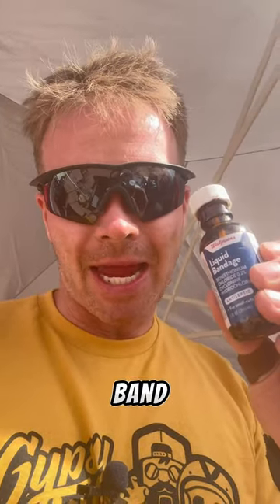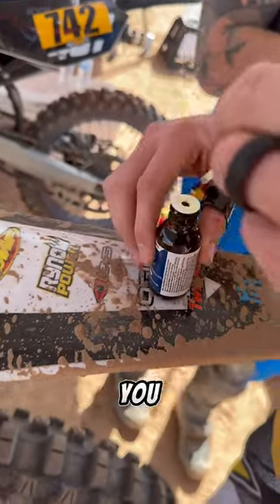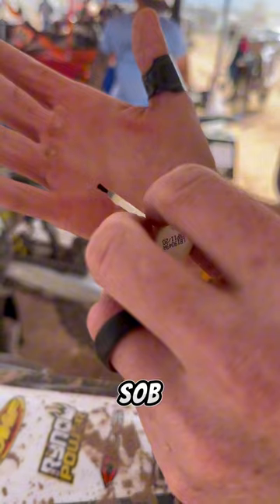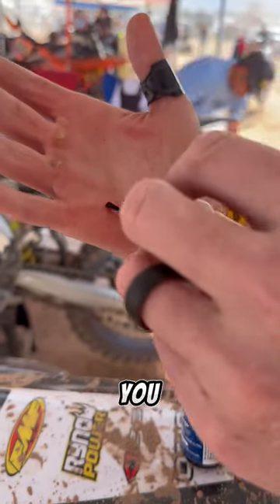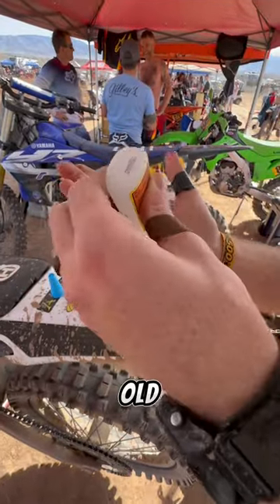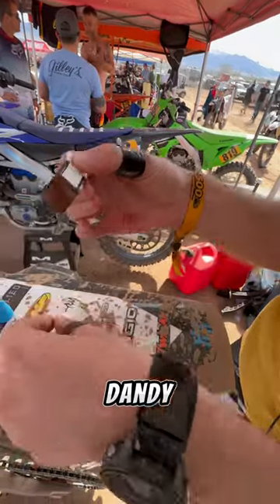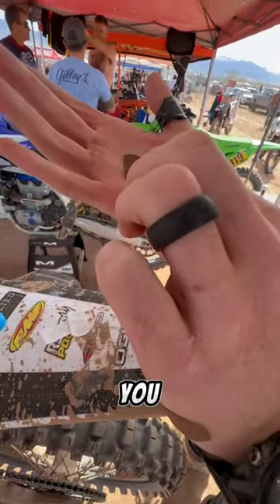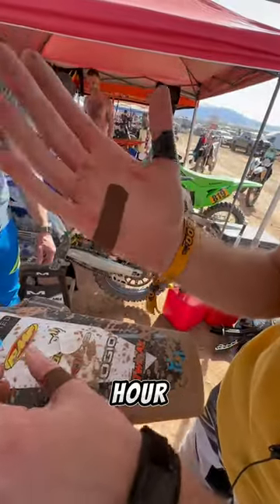This will help I promise with blisters